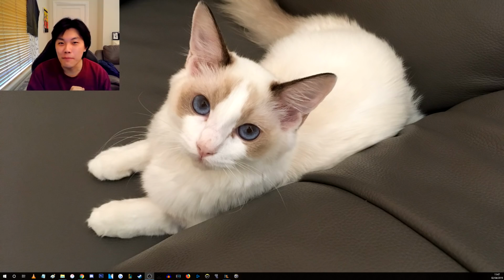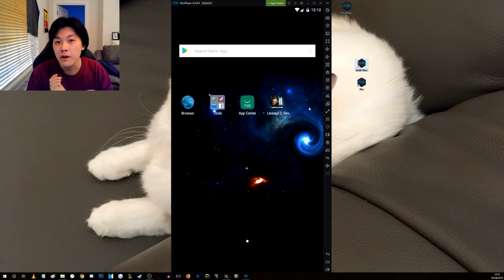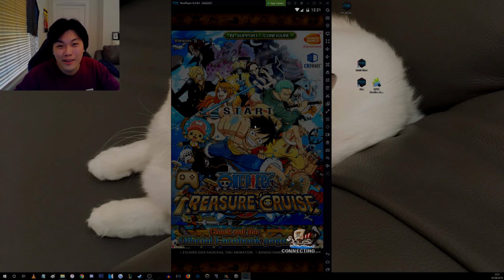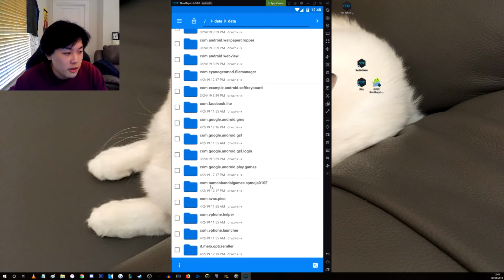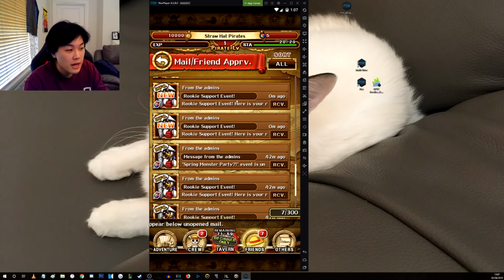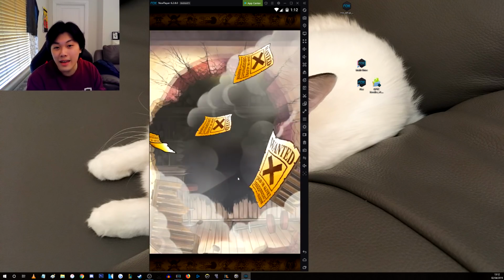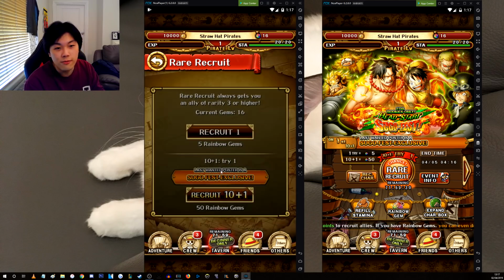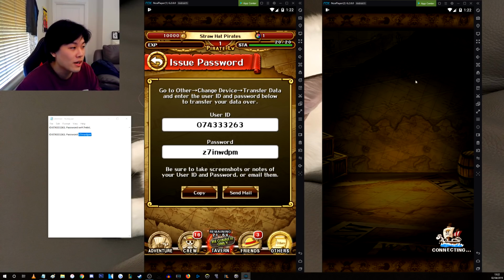2019 Global Reroll Tutorial & Guide | One Piece Treasure Cruise | Nox Tutorial